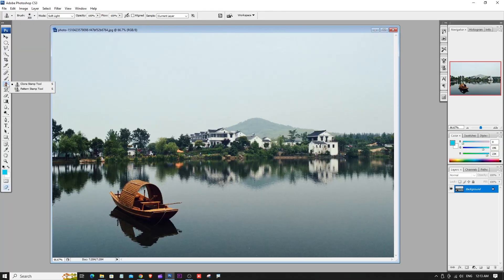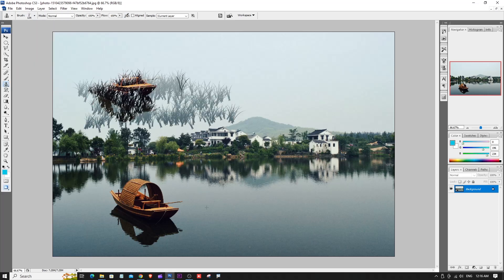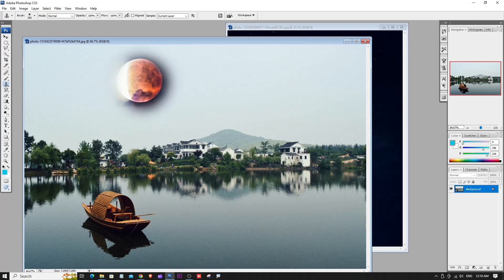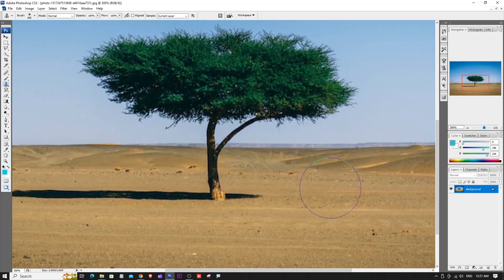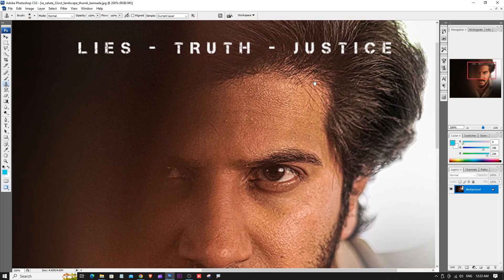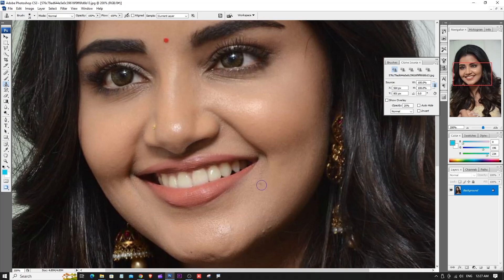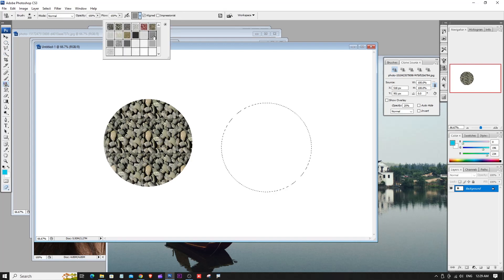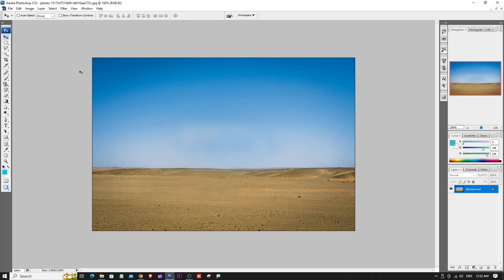Photoshop Tutorial in Kannada | ಫೋಟೋಶಾಪ್ | Part 4 | Pattern & Clone Stamp Tools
Best and Easy Adobe Photoshop Tutorial in Kannada | ಫೋಟೋಶಾಪ್ | Part 4. This video helps to Learn Clone Stamp Tool & Pattern Stamp Tool, Complete Photoshop Tool Box Classes.

In Part 4 of our Photoshop Tutorials in Kannada series, I will guide you through Pattern Stamp and Clone Stamp Tools in Adobe Photoshop, all explained in Kannada. In this tutorial, you'll learn how to utilize these tools to enhance your photo editing skills and create stunning effects.

This Video is about to Photoshop Tools which includes Pattern & Clone Stamp Tools in detail with few examples.

This video series helps to learn Complete Adobe Photoshop Tutorial for Beginners in Kannada including Photoshop 7, CS2, CS3, CS6 etc from Basics to Advanced for FREE.

Clone stamp tool helps to remove any object from the image by cloning one area to another area. We can easily hide unwanted objects, we can add any object, we can remove watermarks or any text on images easily.

This Tutorial Series especially for beginners those who want's to learn Photoshop from Basics to Advanced level in Kannada (Complete Photoshop Tutorial for Beginners in Kannada).